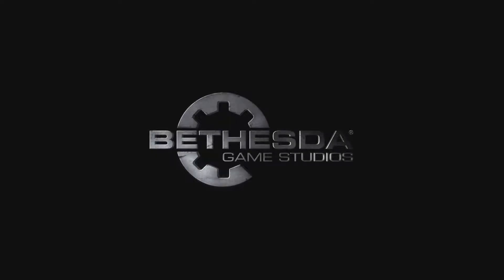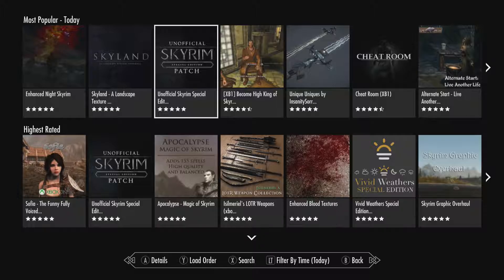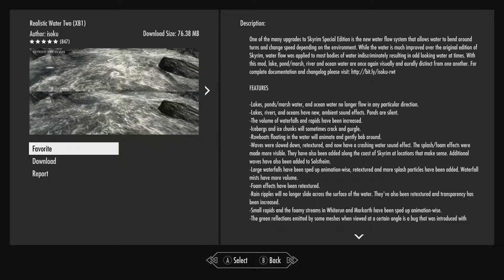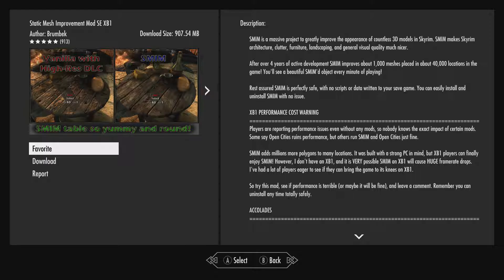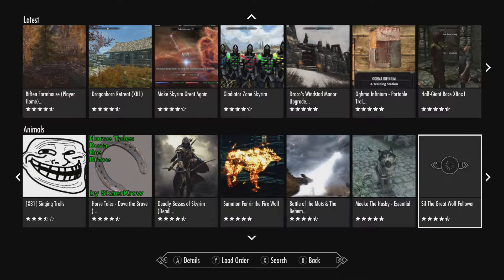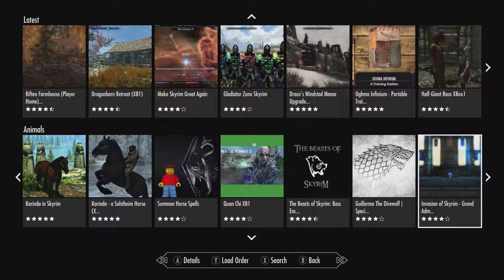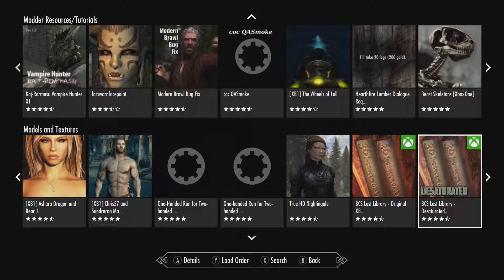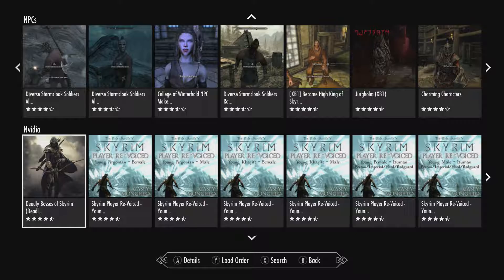The Elder Scrolls V Skyrim whats in the mods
Just trying to check all the mods for you guys on the xbox one. leave me a c